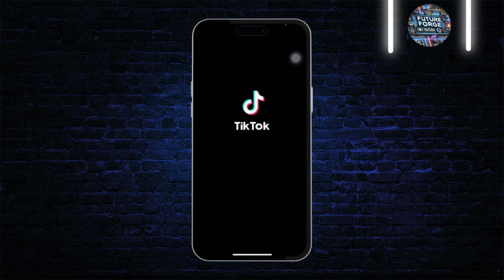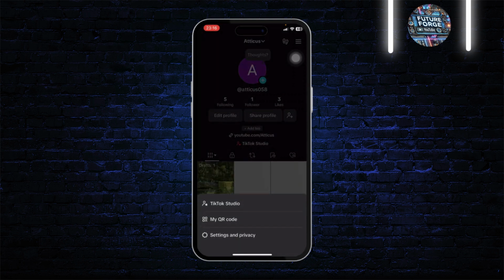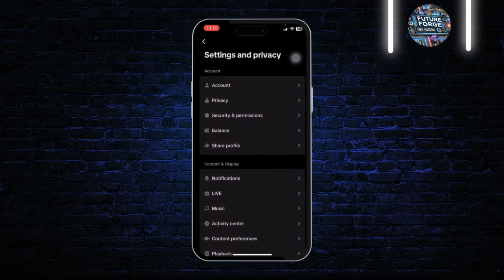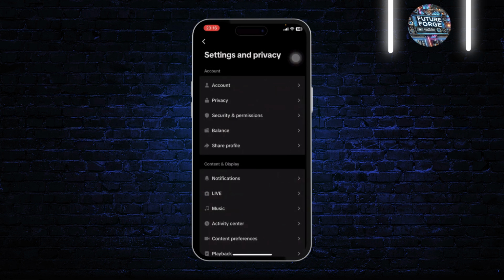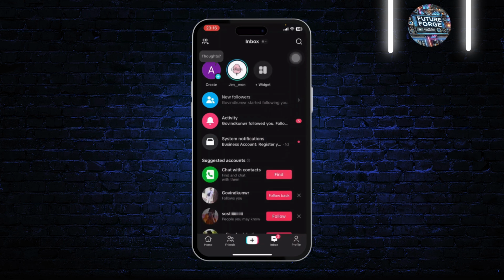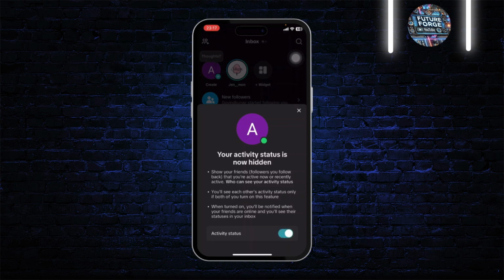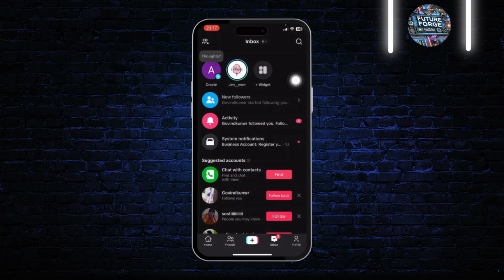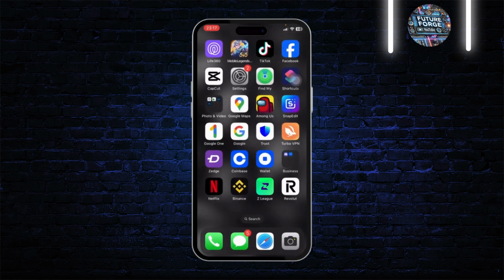How to HIDE Your Online Status on TikTok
Learn how to hide your online status on TikTok and stay private with this easy step-by-step guide. Whether you want to turn off your activity status or customize your online visibility, we’ve got you covered!

In this video, you’ll discover how to turn off active status on TikTok and manage your privacy settings effectively. We’ll also show you how to enable or disable TikTok’s activity status depending on your preferences.

Timestamps:
0:00 Introduction
0:15 Step 1: Accessing TikTok Privacy Settings
0:45 Step 2: Turning Off Active Status
1:10 Step 3: Verifying Your Settings